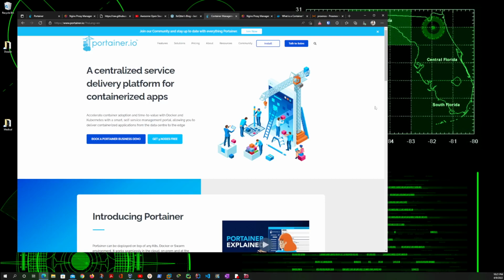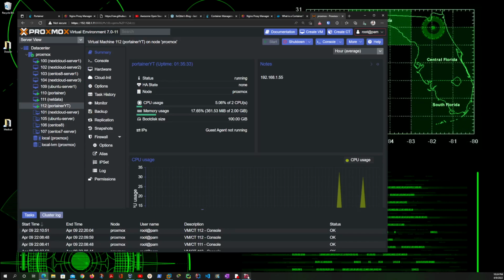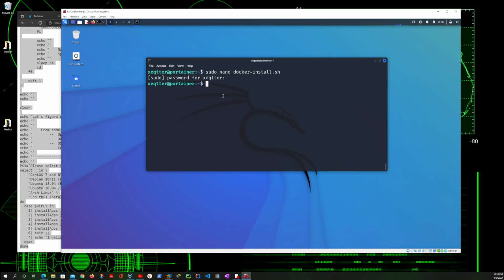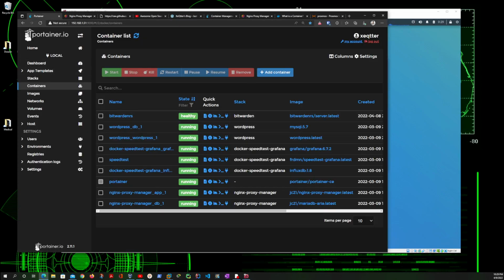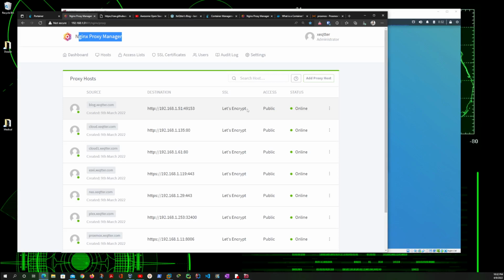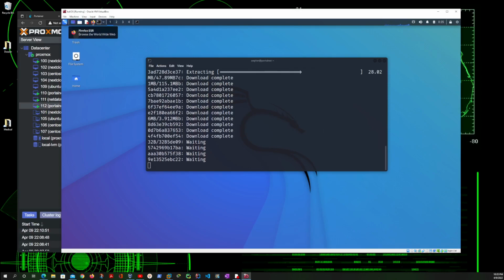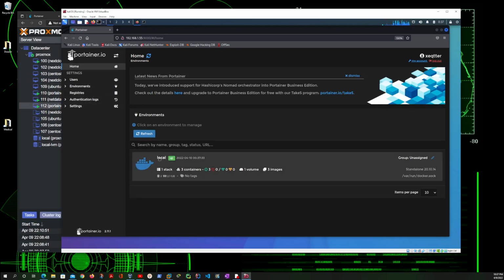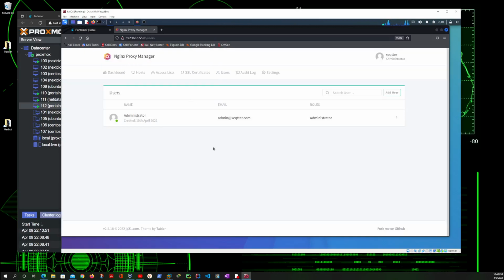How to Install Portainer, Nginx Proxy Manager, and Docker?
In this video, we're installing Portainer, Nginx Proxy Manager and Docker which are required to install, and manage docker containers.

THANK YOU to all those who constantly support and motivate me to keep making these videos!

Thumbnail credit Check it out for awesome IT content!